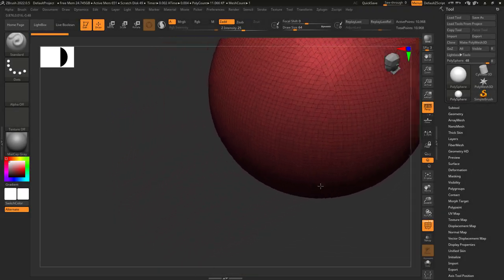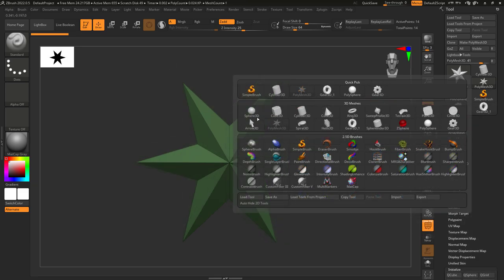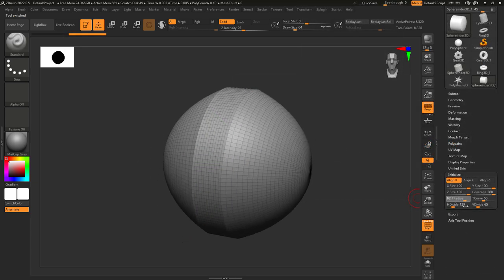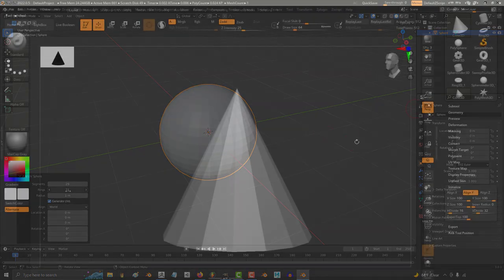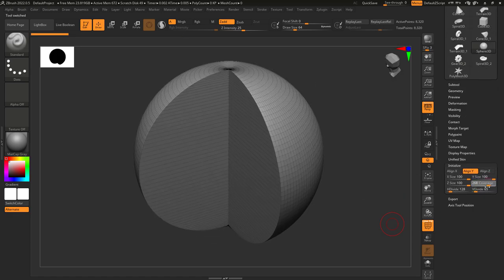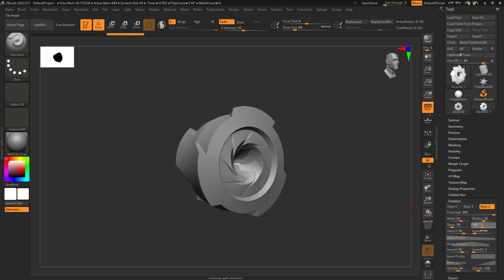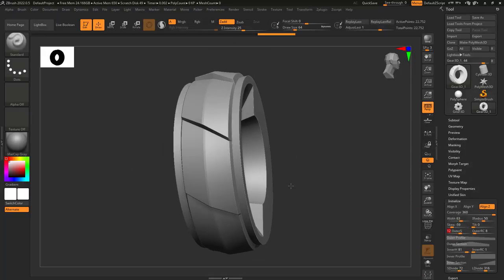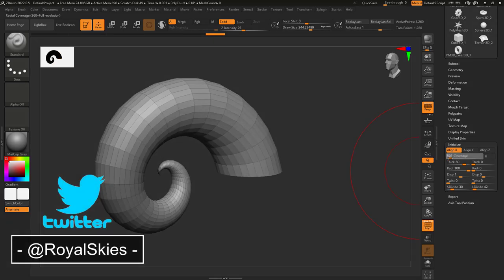ZBrush - Initialize Base Objects - (FAST!!)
Initializing base objects is a MUST know for any new and aspiring ZBrush artist - It's easy, fast, and EXTREMELY powerful!!